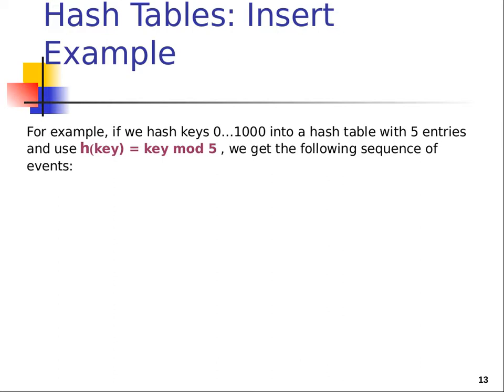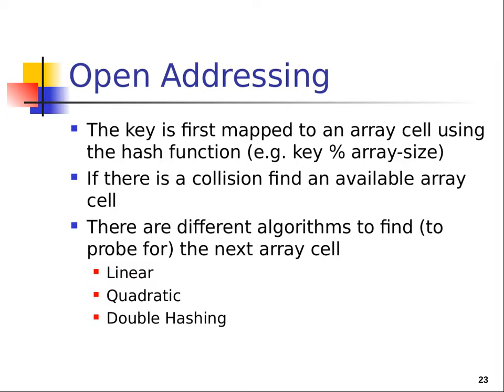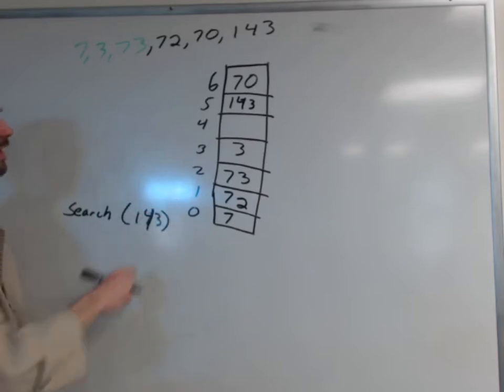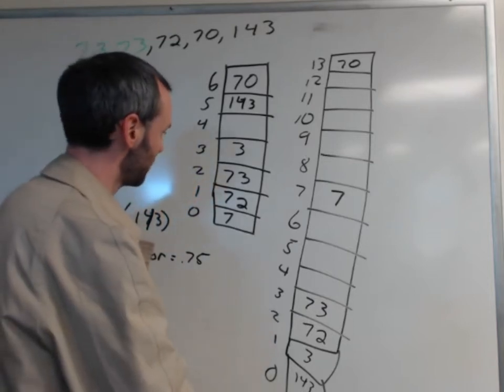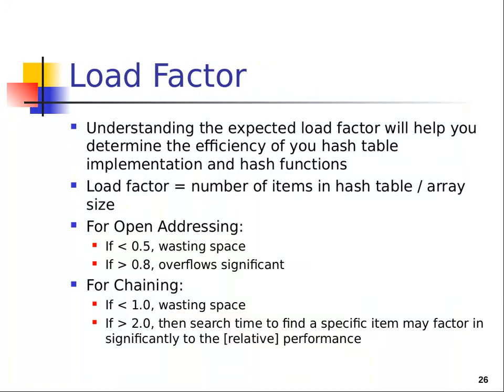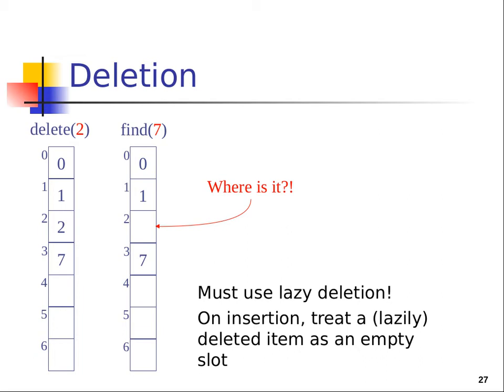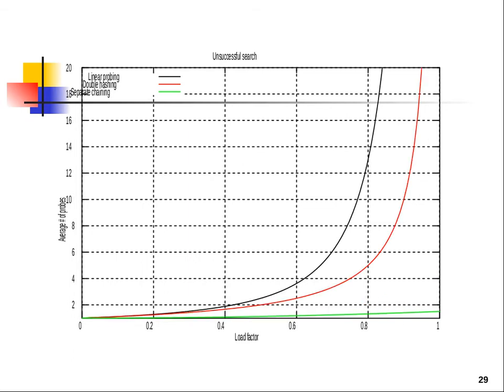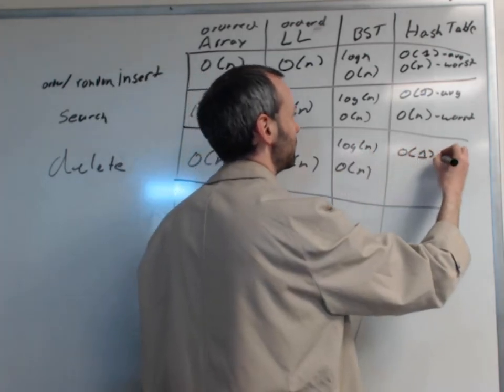csci 315 spring2018 day19 01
Hash Tables Open Addressing